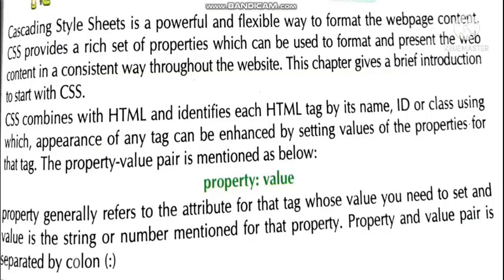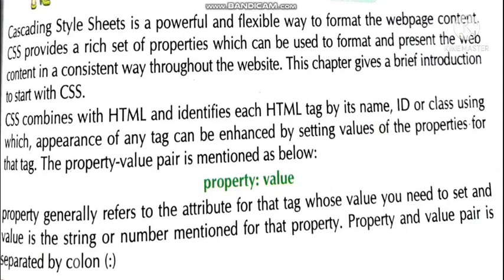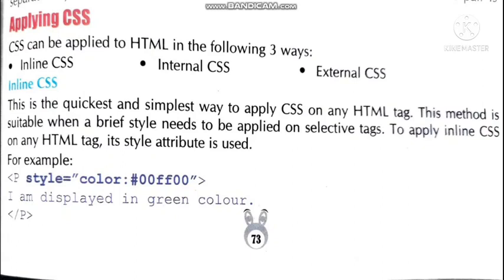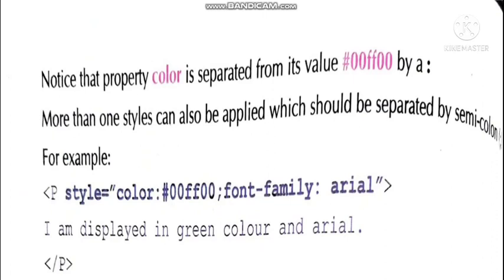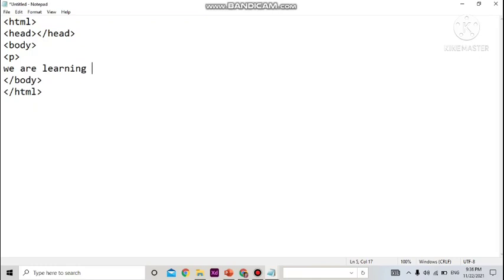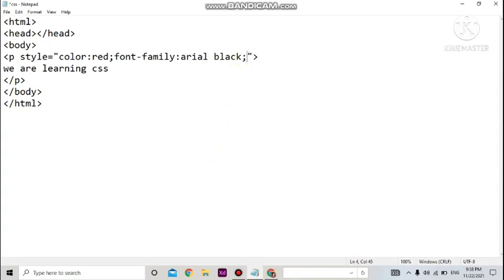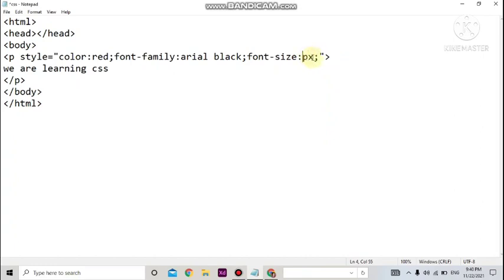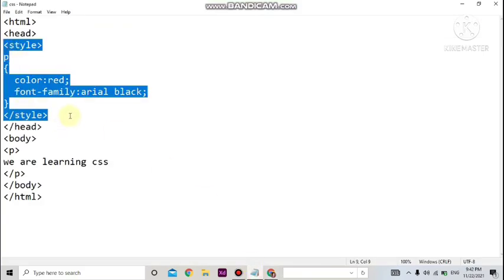class-7, Chapter-8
part-1